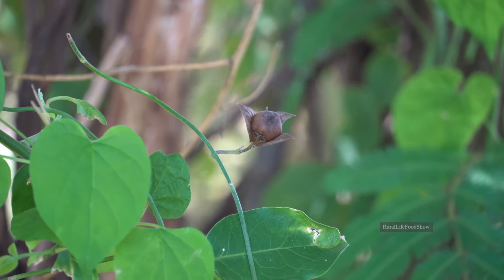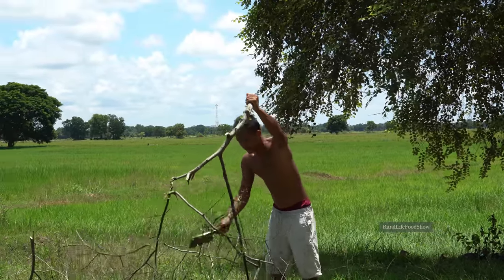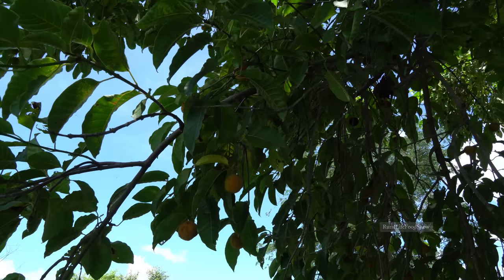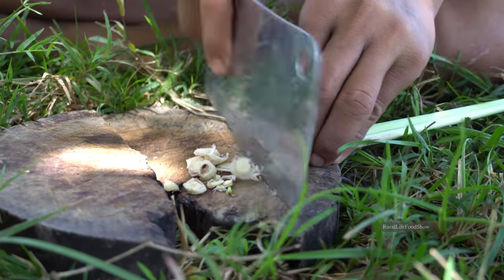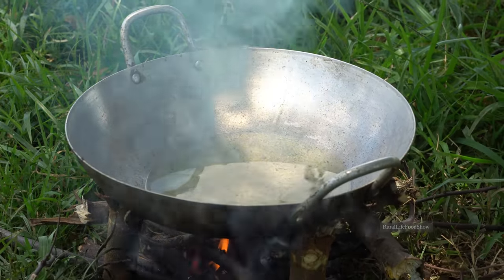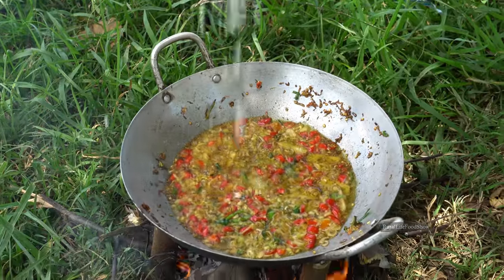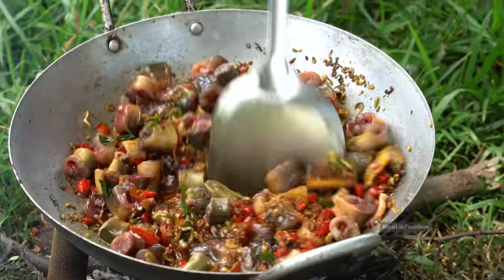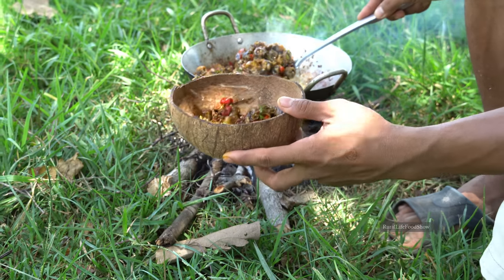EATING EELS, JUST CATCH FROM FARM FIELD | this man likes eels so much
In this video this rural catches a lot of eels from the farm field to cook with natural ingredient very yummy.